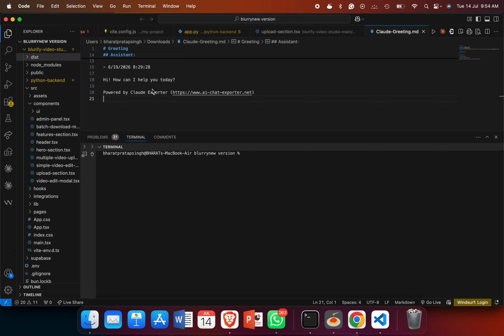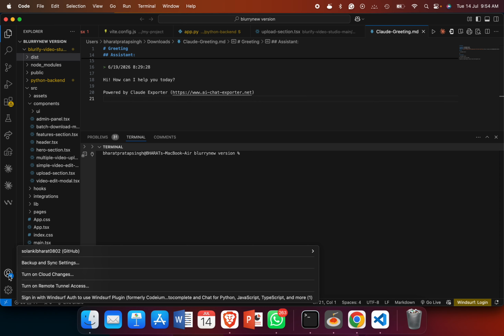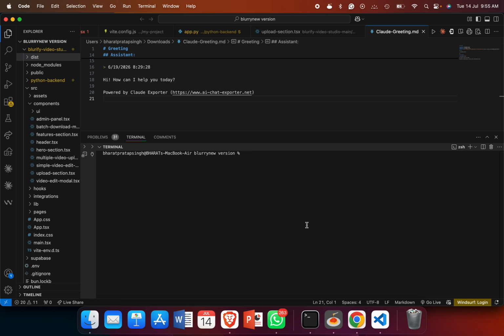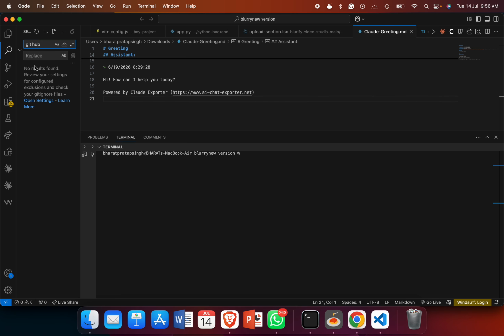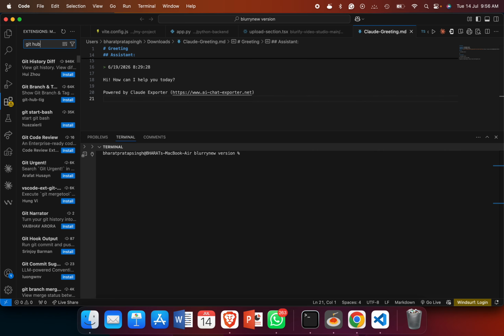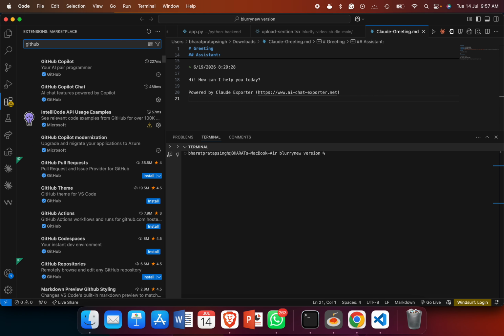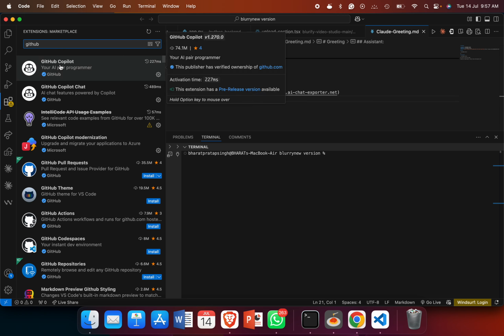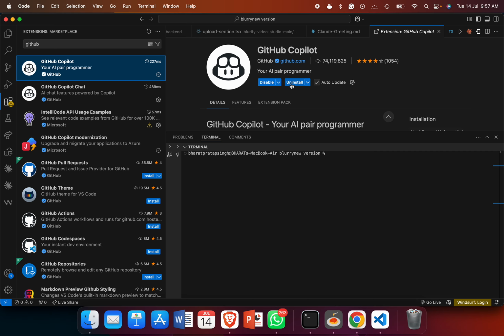How to Fix GitHub Copilot Not Working in VS Code (2026 Full Guide) - Enable and Reconnect Copilot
Struggling with GitHub Copilot in VS Code? Our comprehensive 2026 guide offers step-by-step solutions to enable and reconnect for optimal performance.